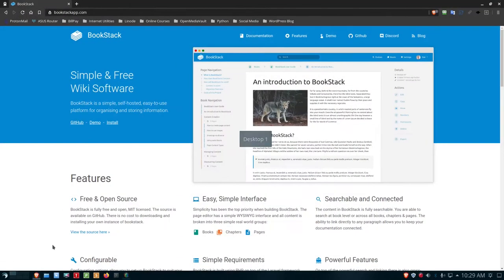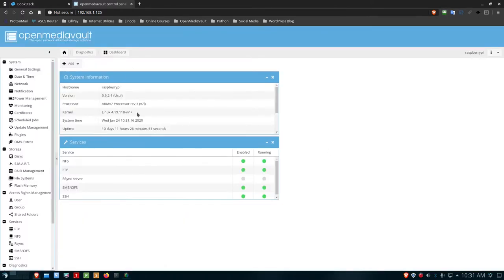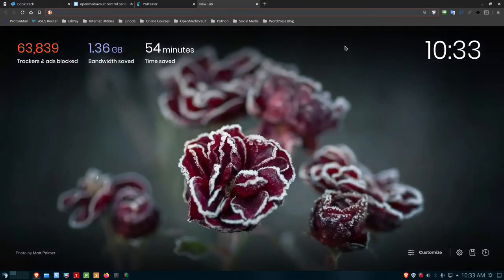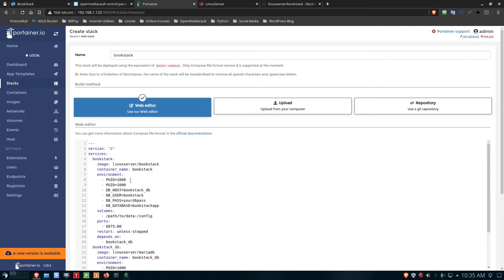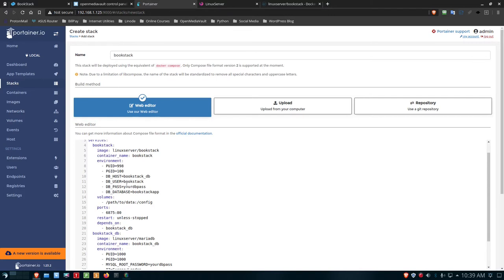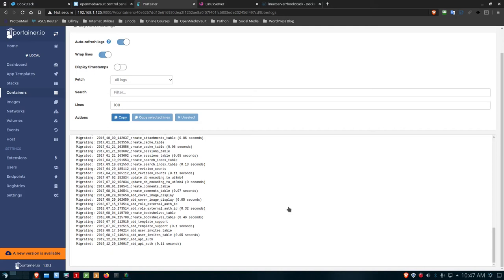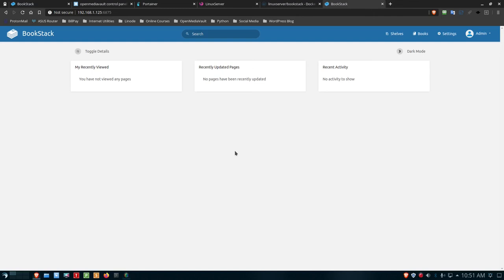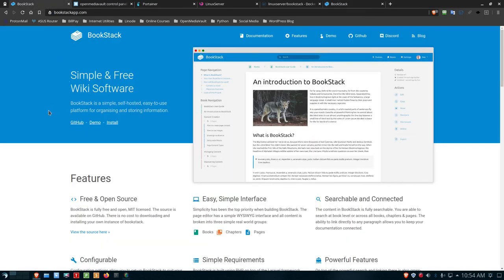Installing Bookstack as a Docker Hub Image Container as a Web-based App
In this video, I show how you can create a docker container app called BookStack from a Docker Hub image from LinuxServer.io, then deploy the stack, create the container app, and access it via your Web browser at the IP address of your Raspberry Pi SBC.